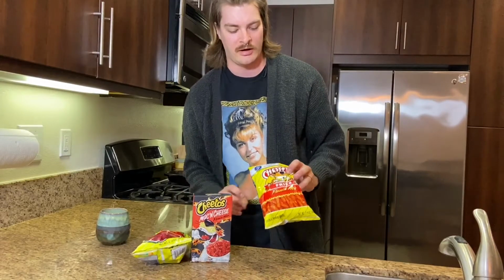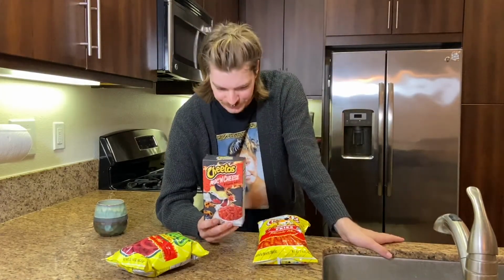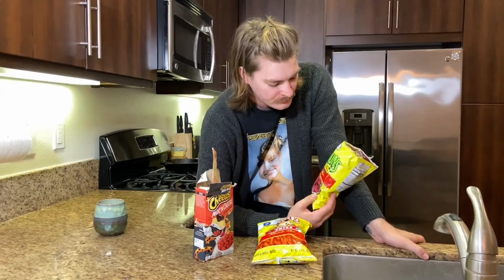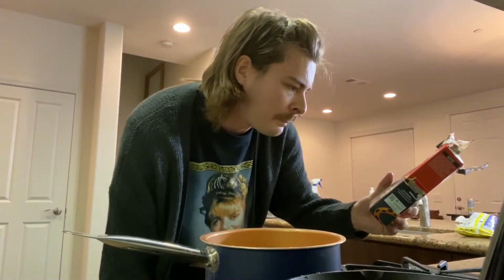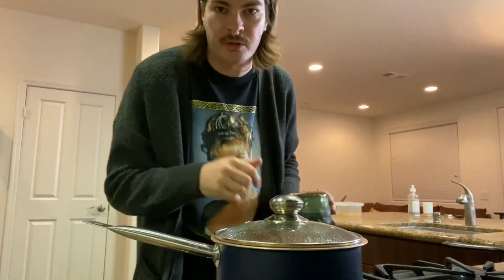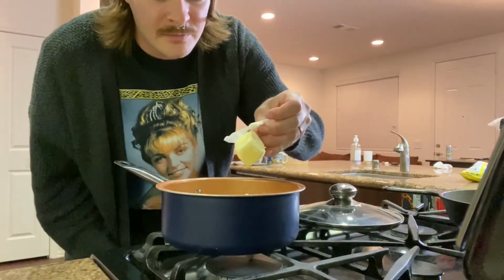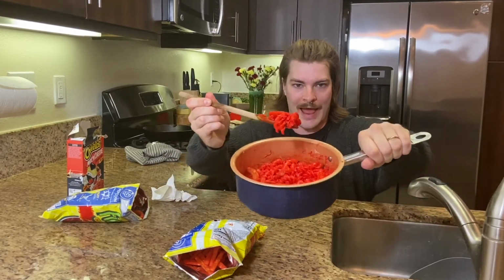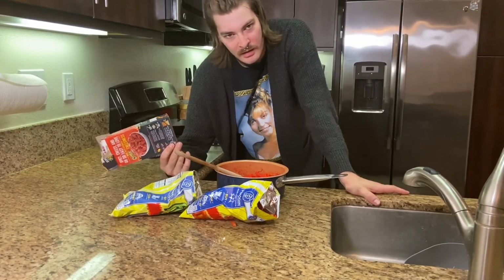Cheetos Mac N’ Cheese Flaming Hot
Sorry about the flickering lights in the beginning. Idk what I’m doing.
I eat flamin hot Mac n cheese.
Thanks to my beautiful angel wife Lexi for helping me film.

Sorry it’s 20 mins long.